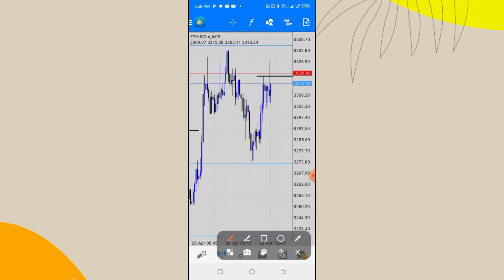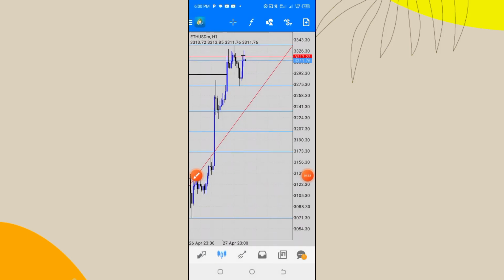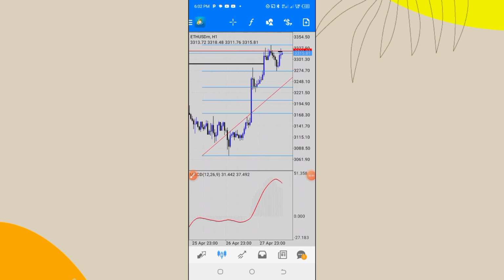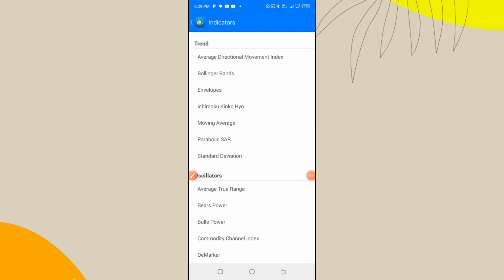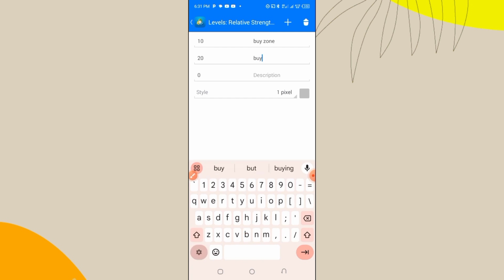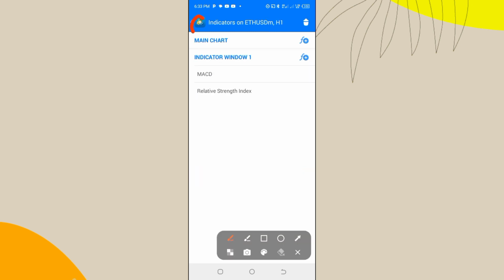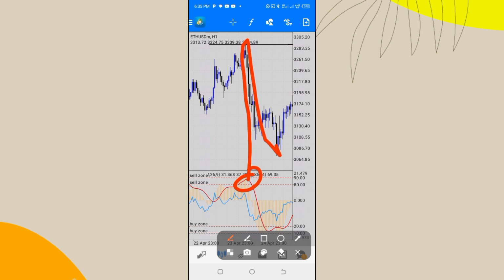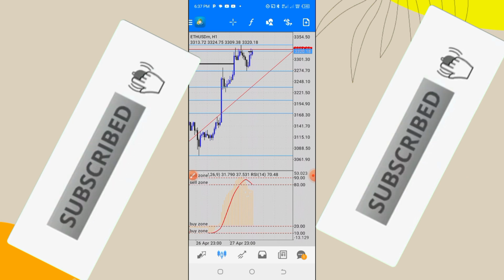HOW TO MAKE MONEY TRADING ON MT4/MT5| BEST 2 POWERFUL TRADING INDICATORS WITH 99% WINNING RATIO!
In this video, I have unveiled two powerful trading indicators that has proven worth trying in forex.

Watch, backtest and you will see the magic!